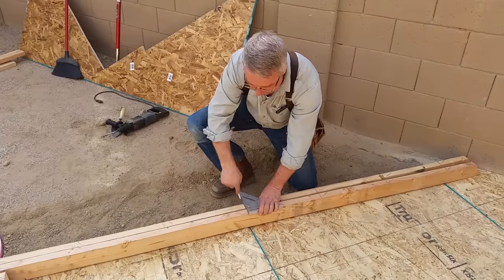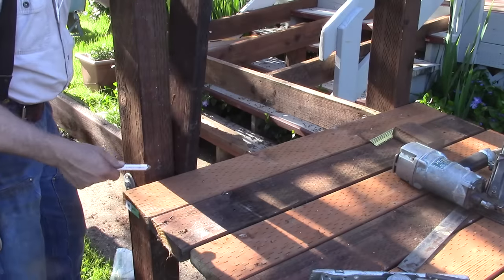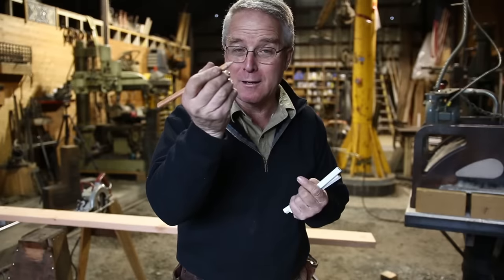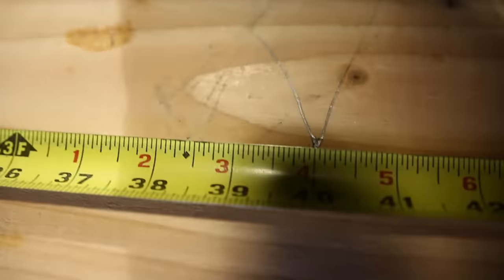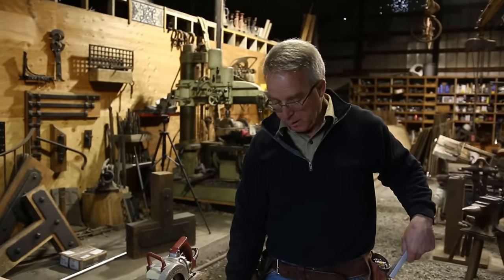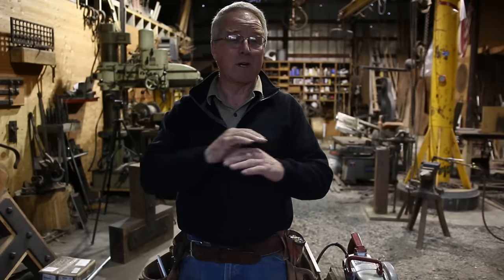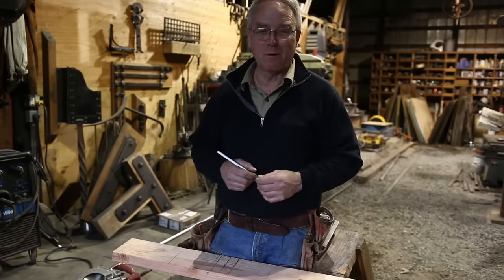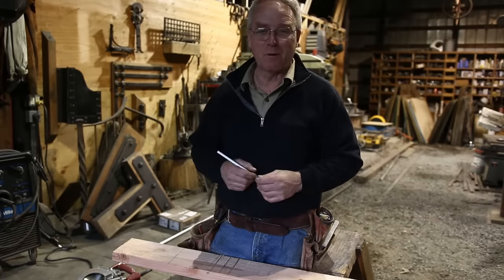Marking and Cutting Pro Tips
How to mark a board, and then scribe and cut accurately. This is a simple enough process, but a few tips can make a big difference in the fit of your piece .